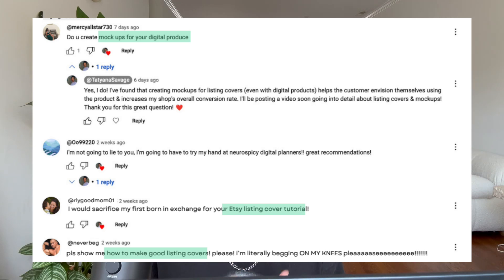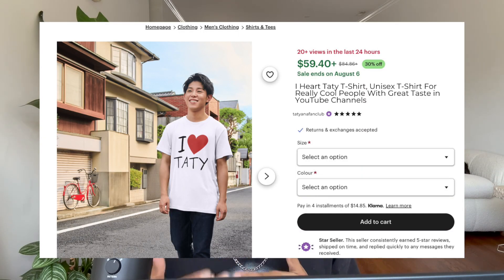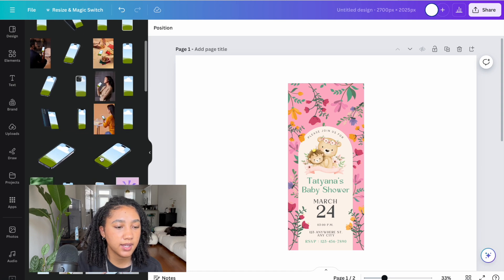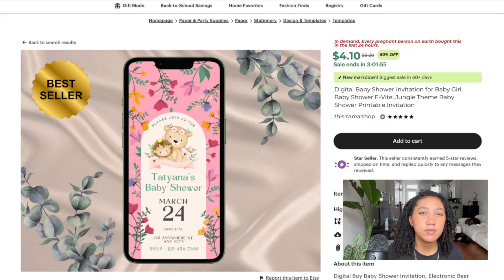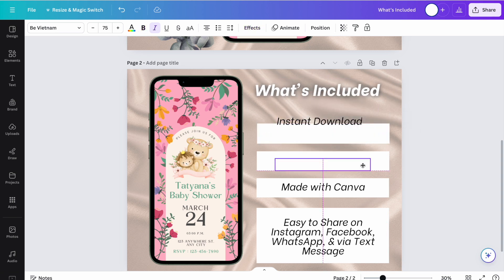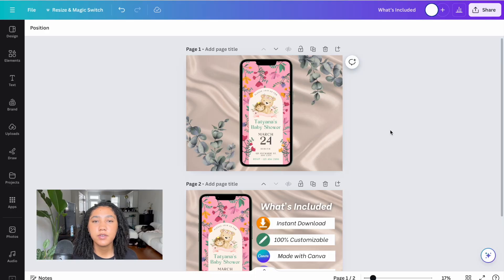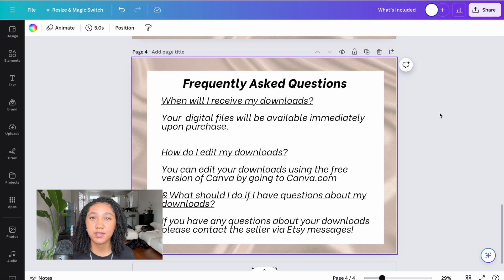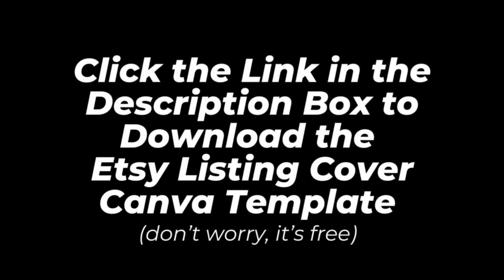How I Make My Etsy Listing Photos on Canva for Digital Products (Mockup Tutorial for Beginners)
This is step by step tutorial showing how to make Etsy listing photos for digital products with professional looking mockups using Canva.

Timestamps:
0:00 Intro
0:27 Etsy Listing Cover Dimensions/ Size
1:15 How to Create a New Project in Canva
1:55 Don't Make This Mistake!
2:09 What's a Mockup?
2:34 How to Upload Your Product Pic Onto Your New Design
3:22 Examples of Listing Covers for Etsy Best Sellers
3:56 How to Create a Mockup on Canva
5:01 Reel in Your Customers (1st Listing Photo)
6:13 Stand Out From The Competition (2nd Listing Photo)
11:00 Top Etsy Seller Passive Income Hack (3rd Listing Photo)
13:31 How to Guarantee You'll Get Sales (4th Listing Photo)
15:56 Download My Free Template